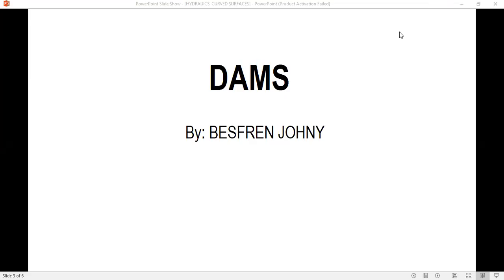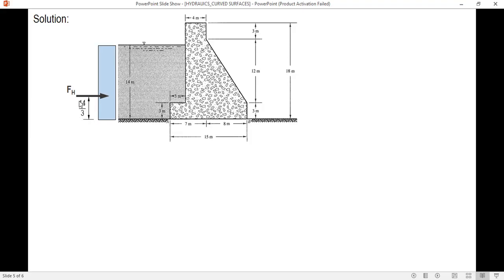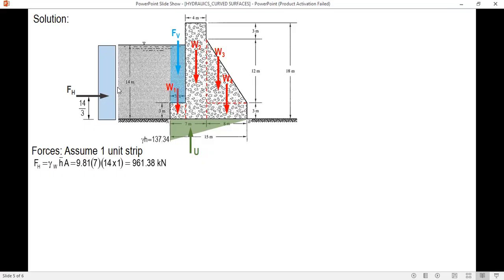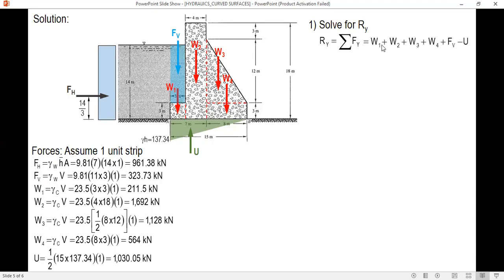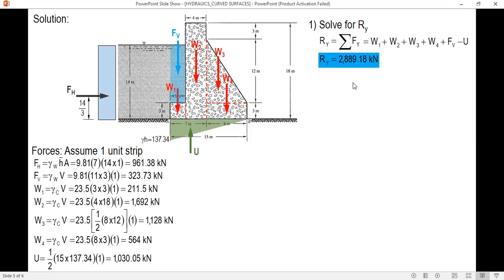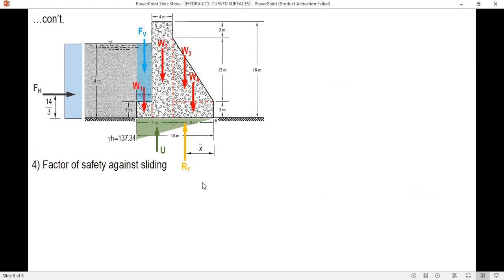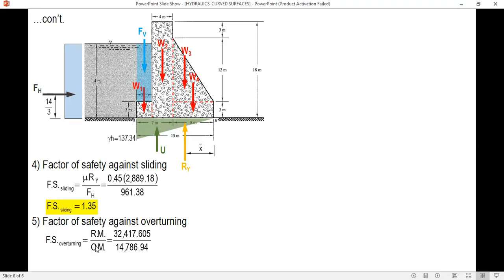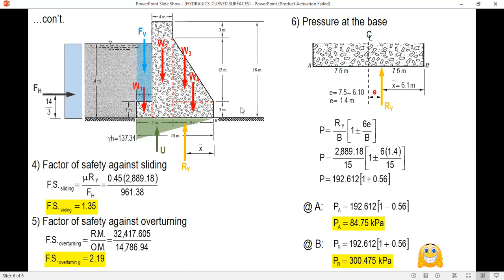DAMS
A dam is a structure that is built across a river to hold water back. It can be used to store water, control flooding, and generate electricity.